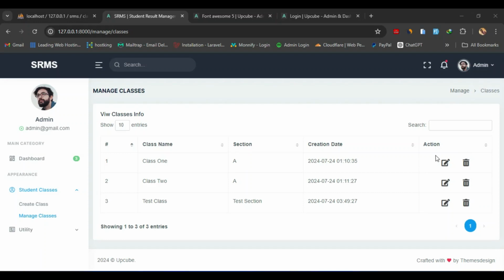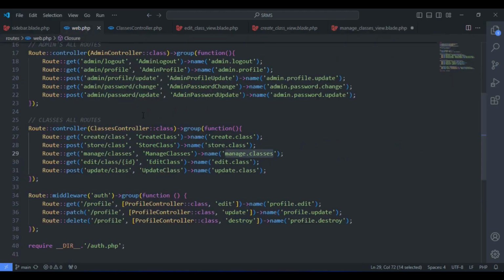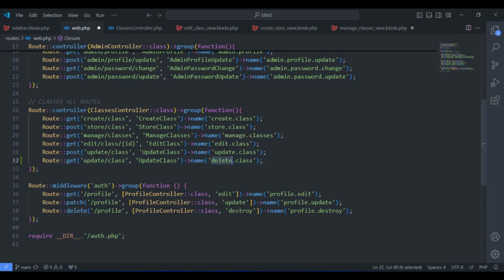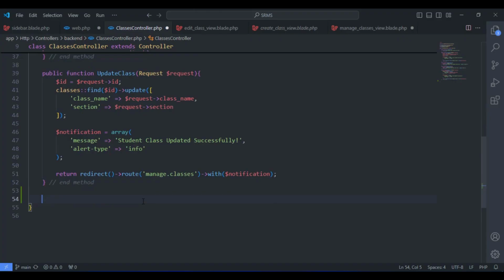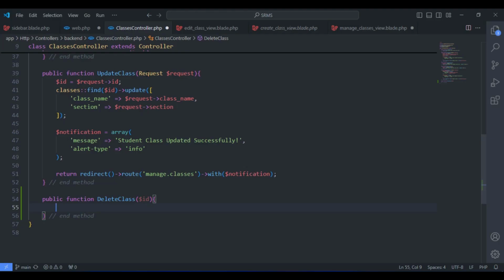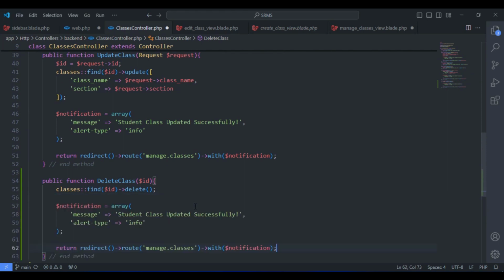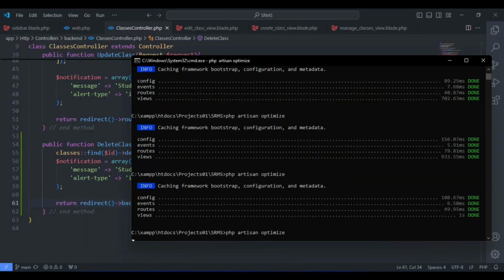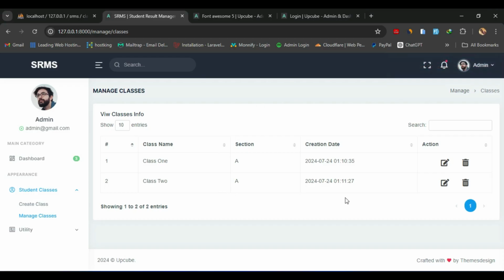29 - Manage Student Class Part 4